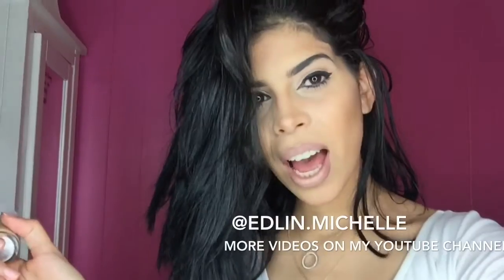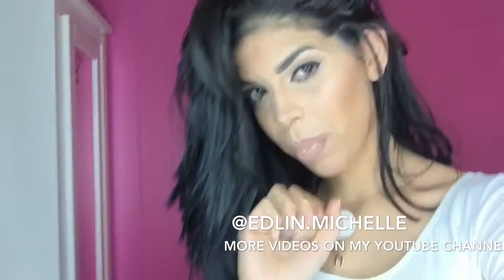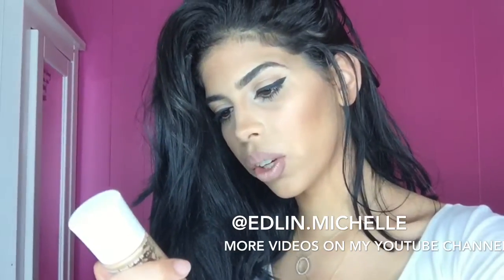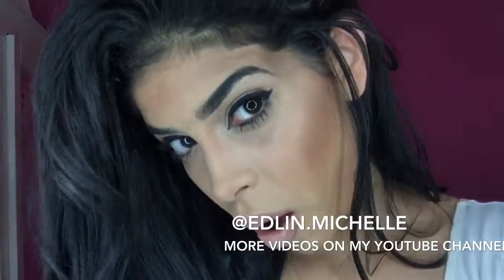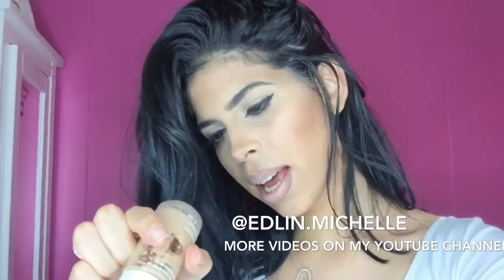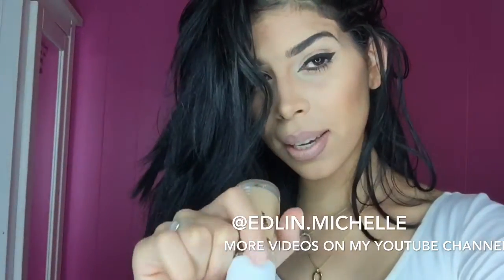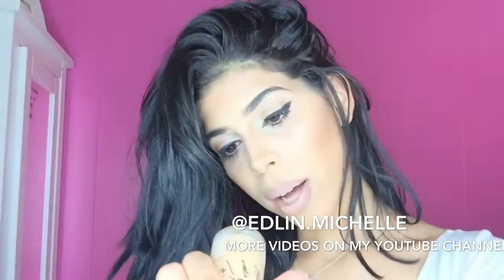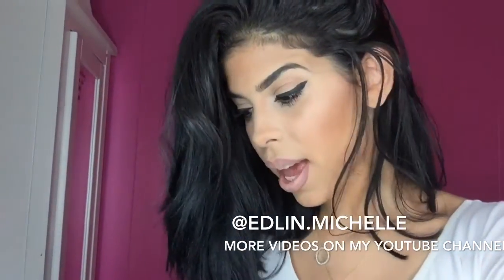Jafra foundation - Base de Cara Jafra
*warning this was filmed with my iPhone*
Although I love my Estée Lauder Double wear foundation, I do enjoy playing with different foundations and checking out what's out there for all of you!  This is Jafra's Always Color Stay On Make-up.

Lovely foundation that provides a dewy medium to full coverage with an spf15 !!